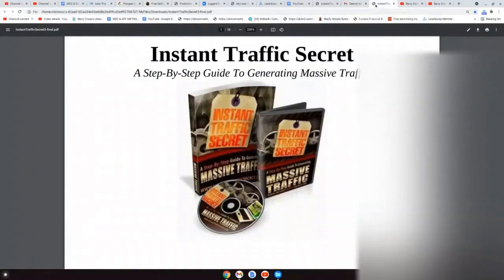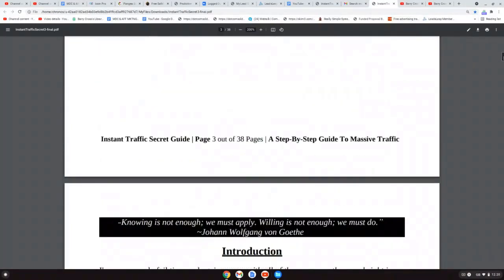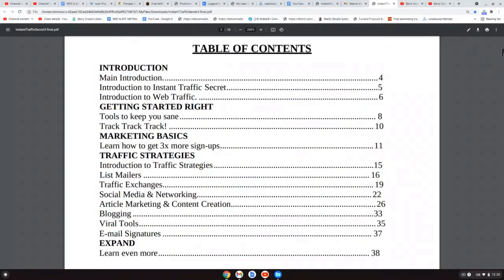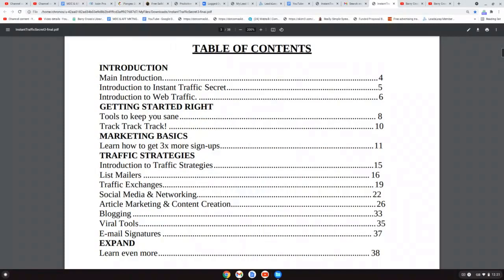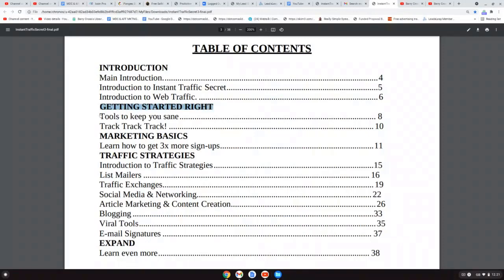Affiliate Marketing PDF Guide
In this video I share with you a free Affiliate Marketing PDF Guide written by a 7 figure earner. Instant Traffic Secrets will teach you how to generate more leads & sales for your online business.
If you want to know how to start affiliate marketing, then this FREE Affiliate Marketing PDF will get you going.

Affiliate Marketing PDF
affiliate marketing for beginners,
free traffic for affiliate marketing,
affiliate marketing ebook